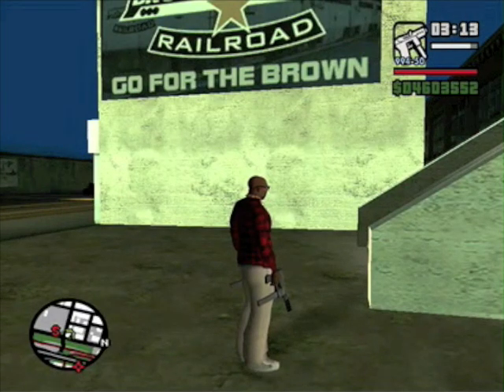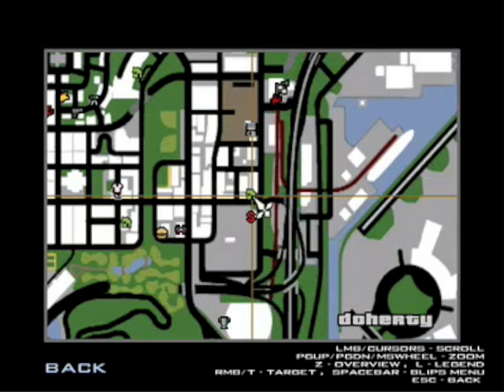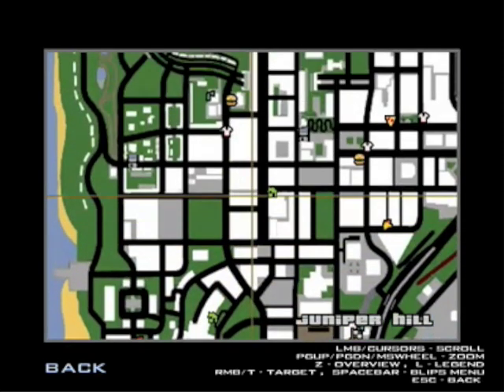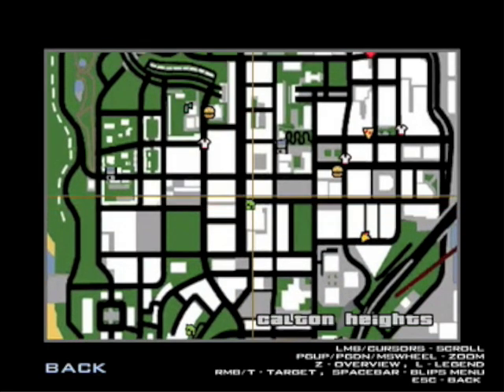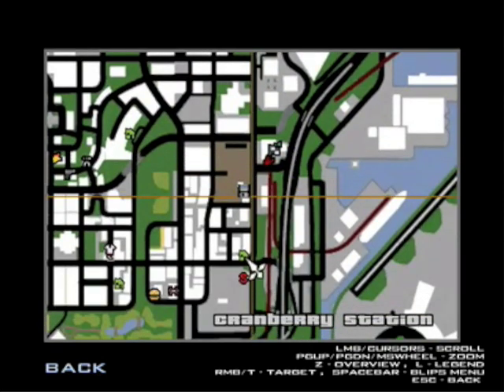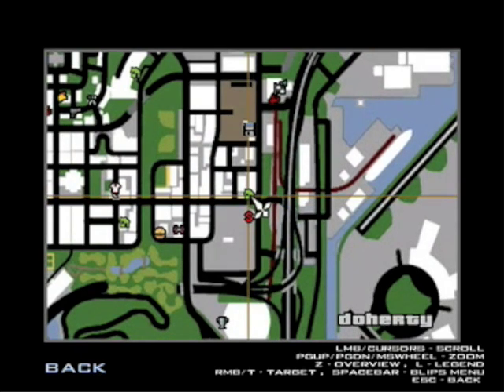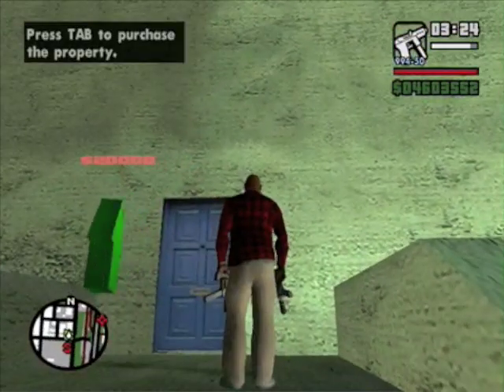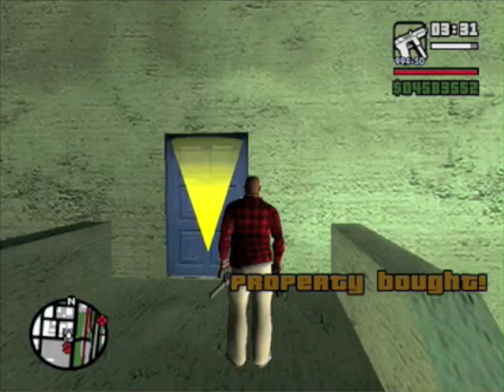GTA SA Walkthrough 100% Part 182 (Property Info)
Just a quick reminder that you have to buy every single property on the map and you have to own both Zero's RC shop and Wang Cars as money assets. You should easily have enough money by now :)